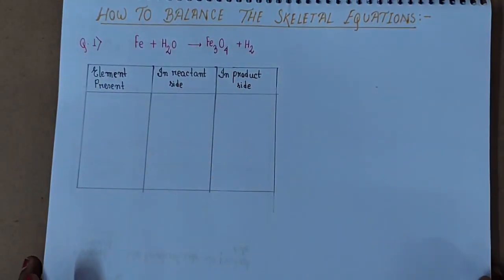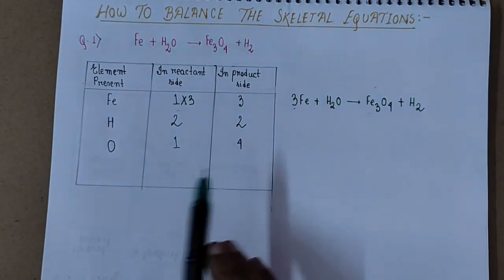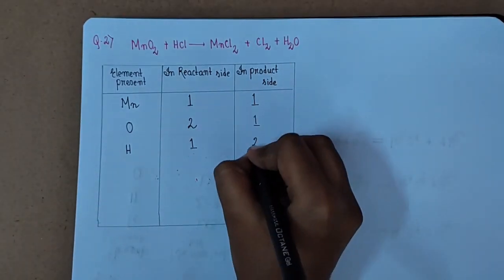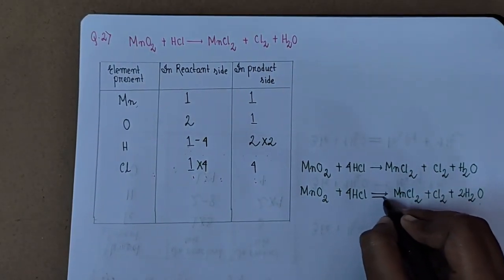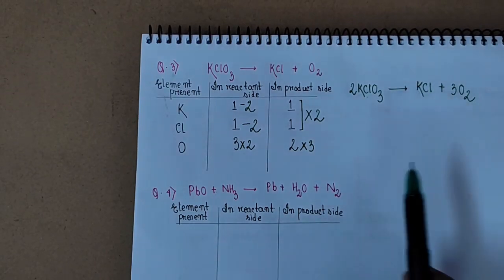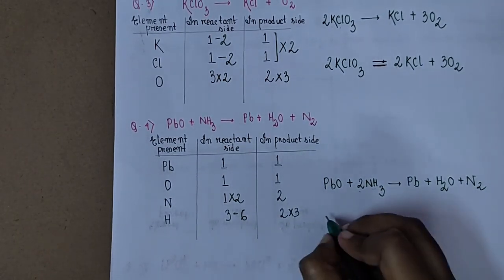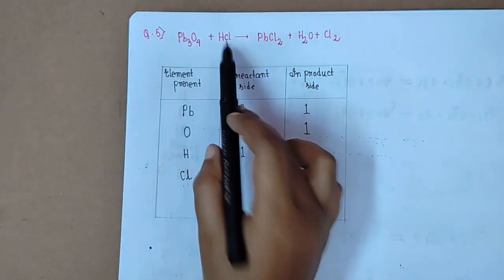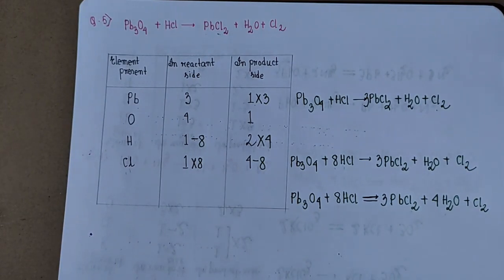Chemical Reactions & Equations/ Balancing Chemical Equation (hit & trial)/ CBSE, ICSE & Other Boards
Here we have discussed how to balance chemical reactions using hit and trial method. This is important for coming CBSE term 1 exam, ICSE and for other boards. Thank you.